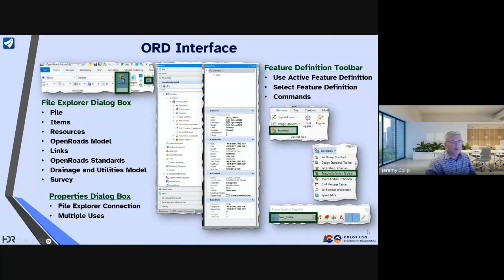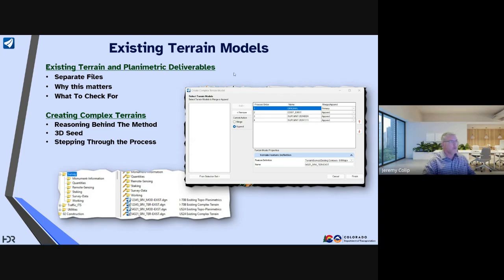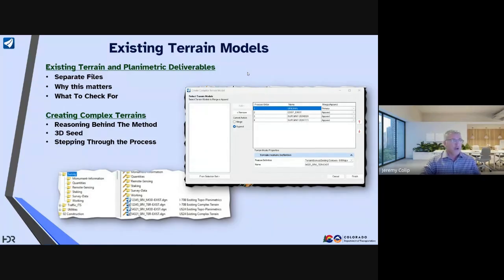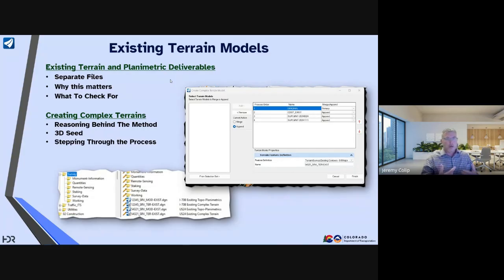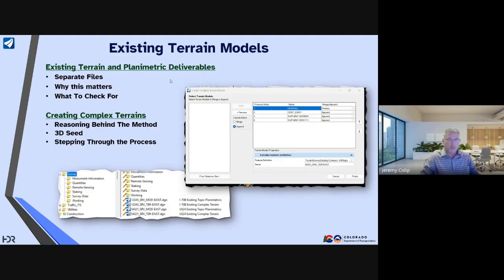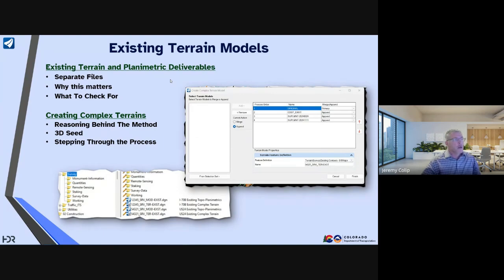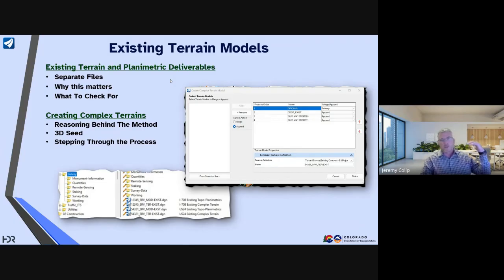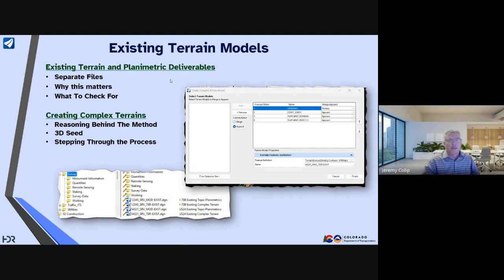15 - ORD Interface, Existing Terrain Model and Planimetrics Introduction (ORD Training 2025)